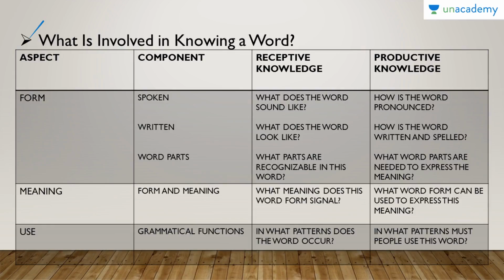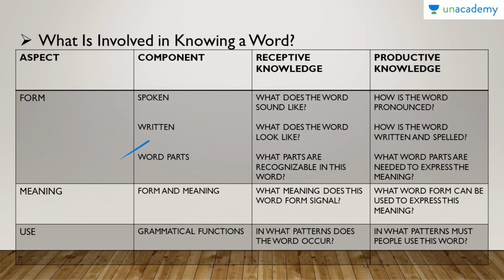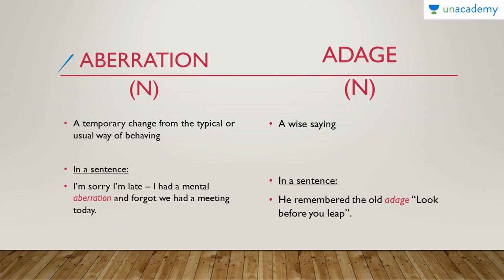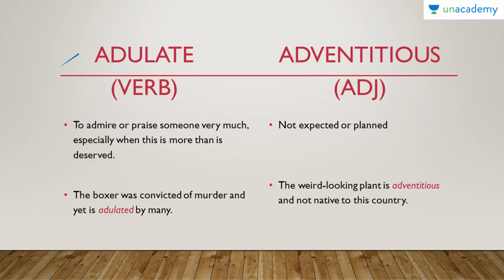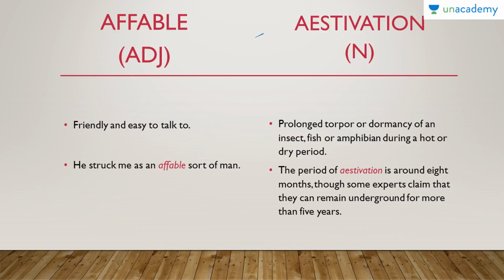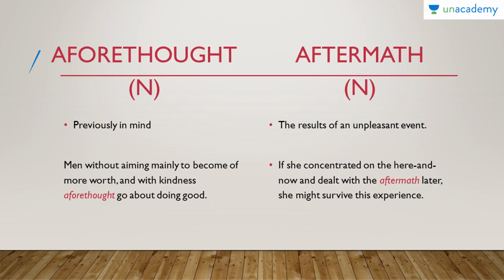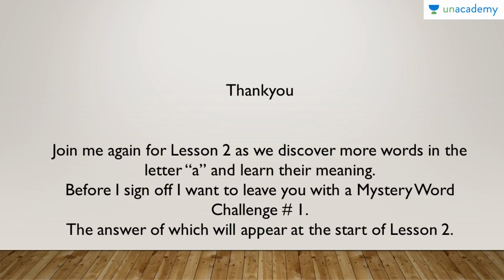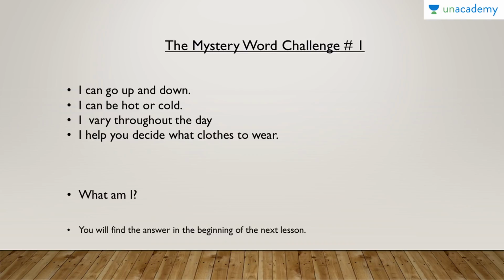Vocabulary Building - Learn 200 Words Starting with the Letter A (1-20)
Unacademy presents this unique lesson where you can learn words starting from the English Alphabet 'A'. Watch to build your English Vocabulary by learning new words and understanding how to use them.